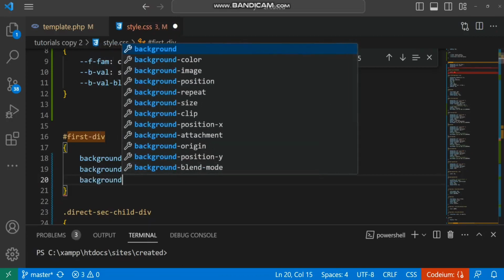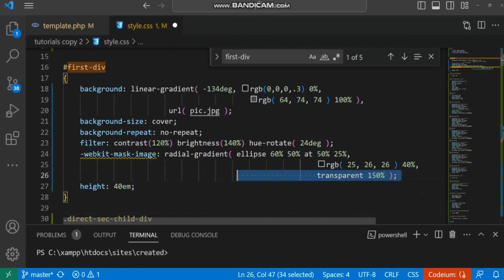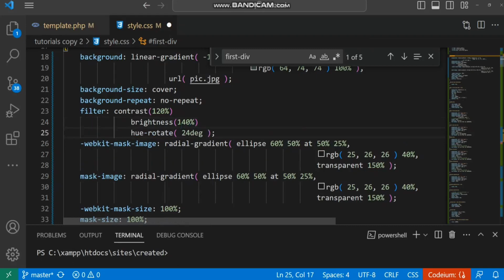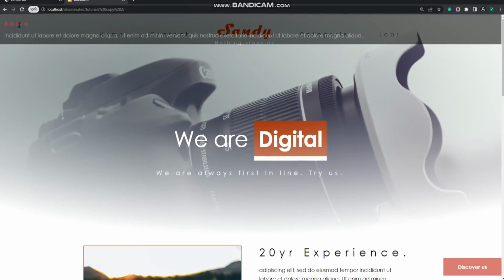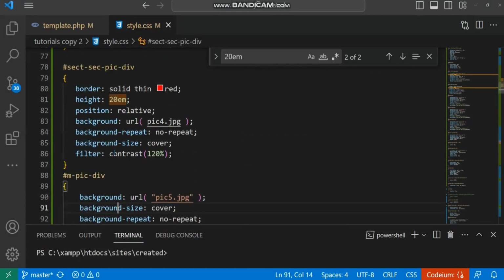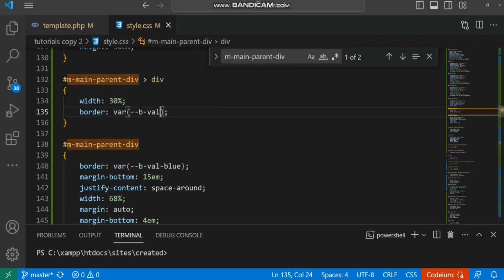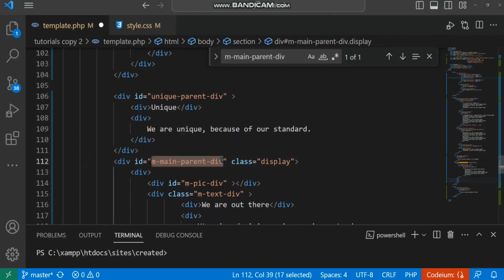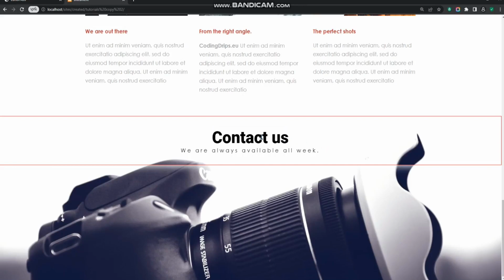Frontend Development. Working with CSS image-mask properties.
Design Stage. Frontend Web Development with CSS and HTML.